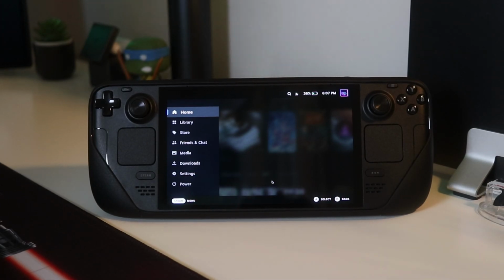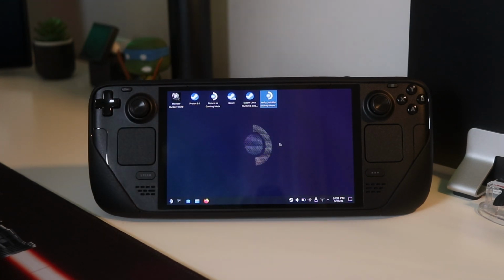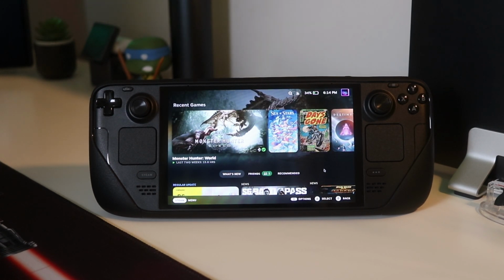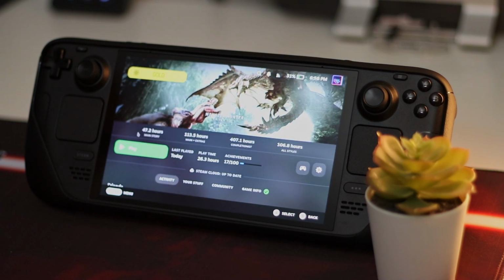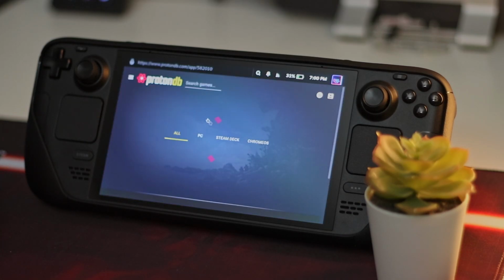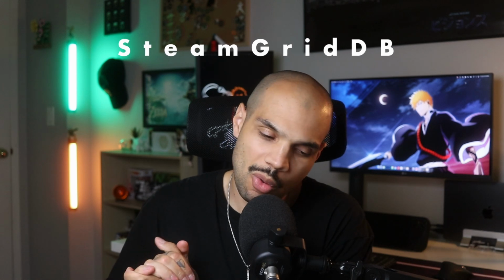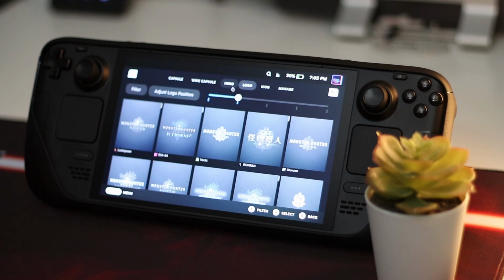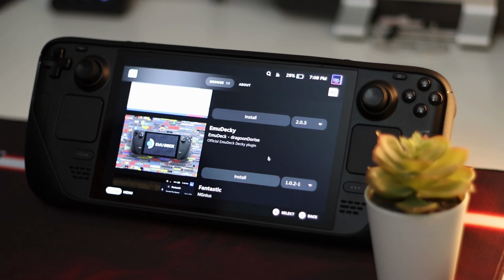5 MUST have Steam Deck plugins !!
🗣️ HOW ARE WE ALL DOING 🗣️

I KNOW THE AUDIO WAS BAD IN THE LAST VIDEO BTW HAHA - So I hope its better for y'all this time 😅

These plugins have been an absolute blast to use and I hope this video brings you some info you didn't know or that you did and you can comment down below and inform us all

hope you have a LOVELY day whatever you do and I will see y'all 🔜

⏰ TimeStamps

0:00 - Intro
0:24 - Thank you everyone
0:39 - Topic for today
1:30 - How to download Decky
4:06 - Storage Cleaner
4:48 - HLTB
5:30 - ProtonDB Badges
7:22 - CSS Loader
7:49 - SteamGridDB
9:52 - Honourable Mentions

I also finally made .. A DISCORD !!

Im super thrilled to make one and start a little community with yall - i will talk more about it in the next video but for now I'll drop the link so yall can join!

✘ Canon 77D
✘ Canon 24mm prime lens
✘ K&H mist filter
✘ Mount dog light
✘ RBG tube light
✘ Rode pod mic
✘ Scarlet Solo (3rd gen)